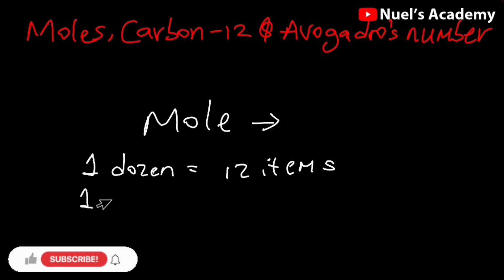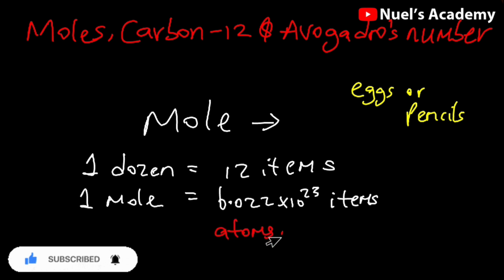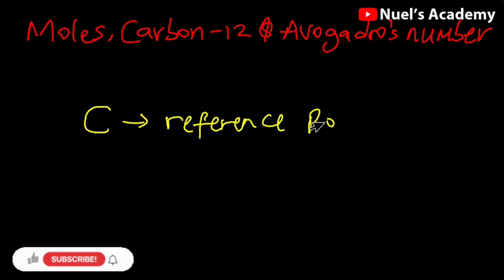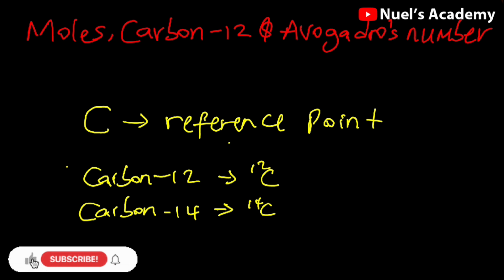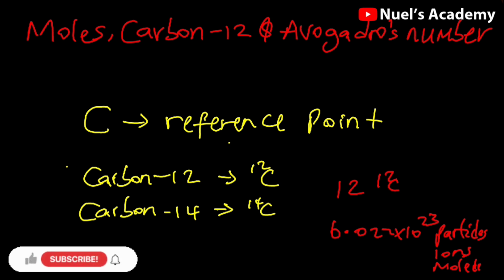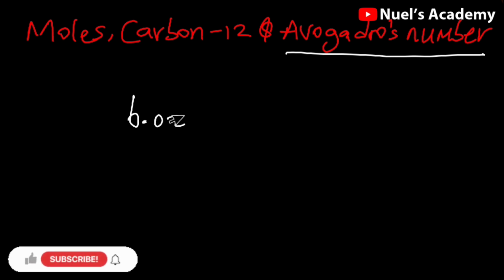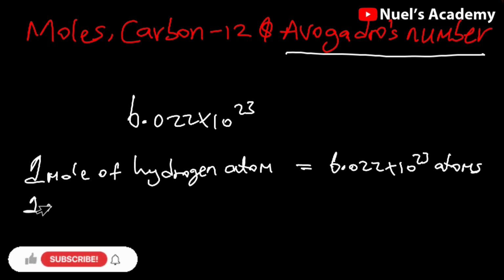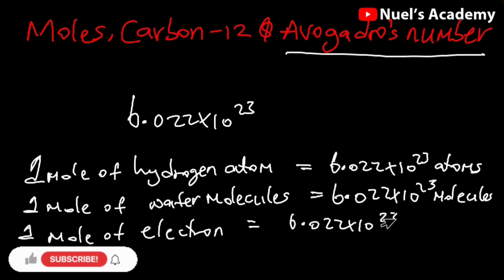What's a Mole | Avogadro's number | Carbon-12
In this video, I discussed moles, Avogadro's number and Carbon-12.
I gave a detailed explanation of all the concepts mentioned above.
This video is suitable for high school students, undergraduates and those preparing for external exams like JAMB, NECO and WAEC.